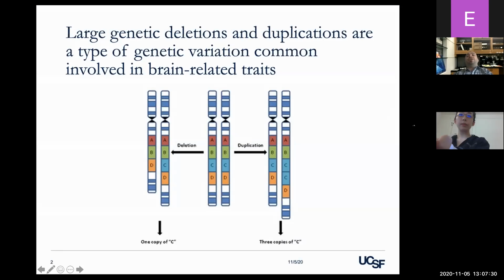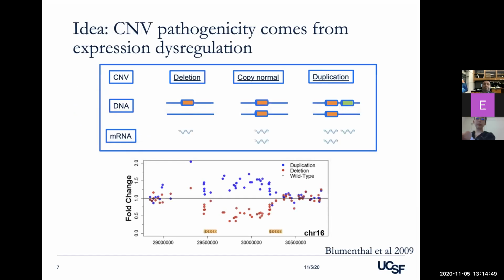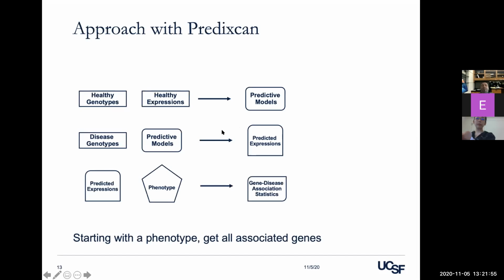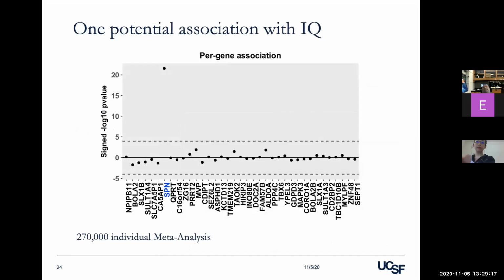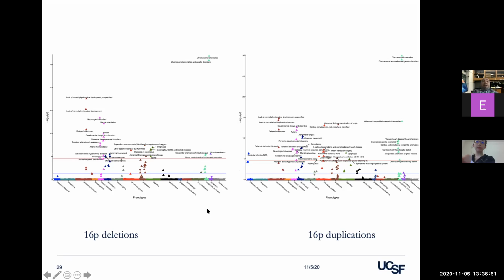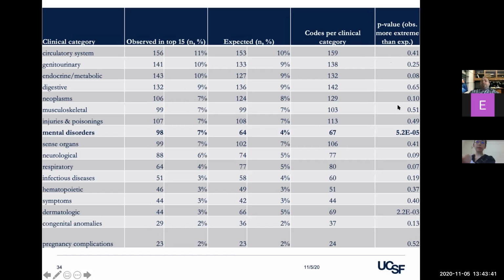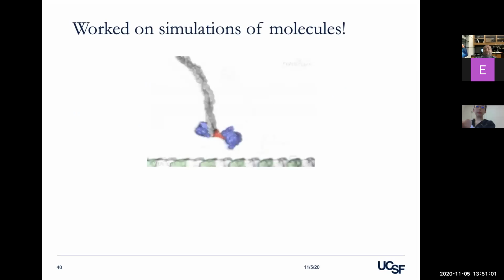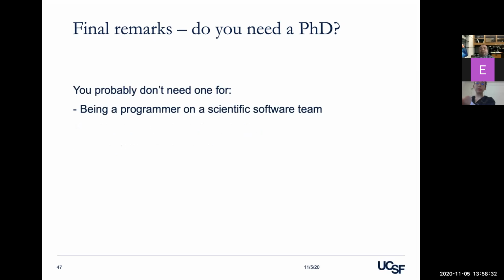Integration of genetic and clinical data provides insight into 16p11.2 and 22q11.2 CNV genes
Integration of genetic, transcriptomic, and clinical data provides insight into 16p11.2 and 22q11.2 CNV genes
Mikhail Vysotskiy, Ph.D. candidate
Pharmaceutical Sciences and Pharmacogenomics Graduate Program
Department of Psychiatry and Behavioral Sciences and Weill Institute for Neurosciences, University of California San Francisco